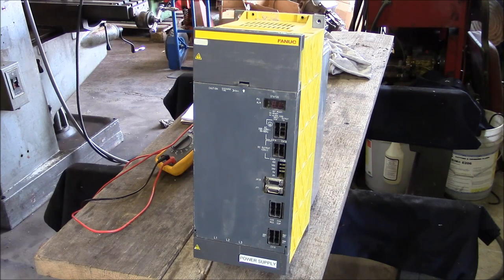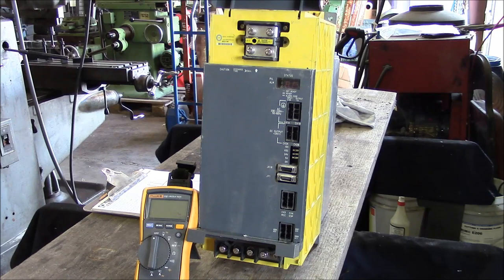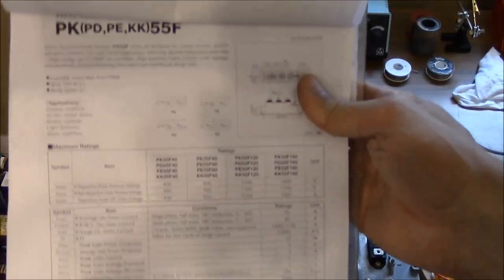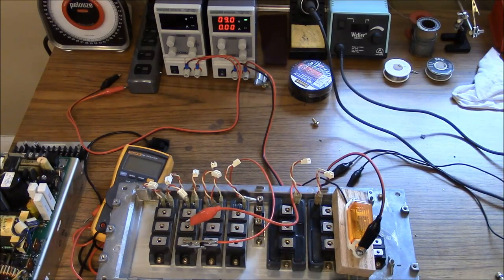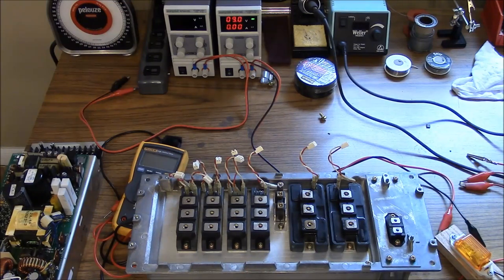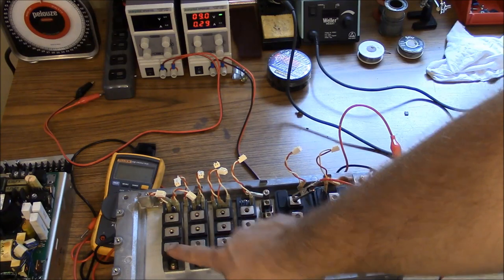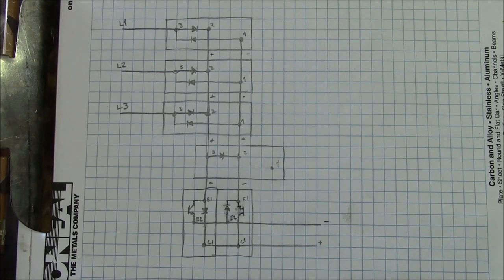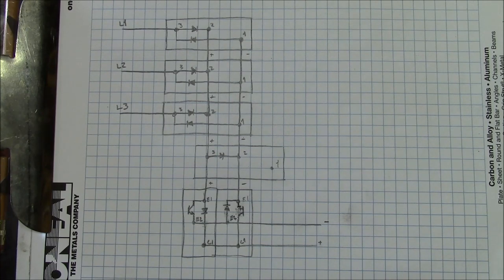Fanuc Power Supply Repair and Other Electrical Adventures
Fanuc Alpha high voltage power supply repair. Also, a quick fix to a smaller switched mode power supply.